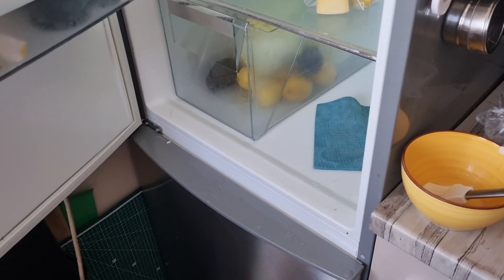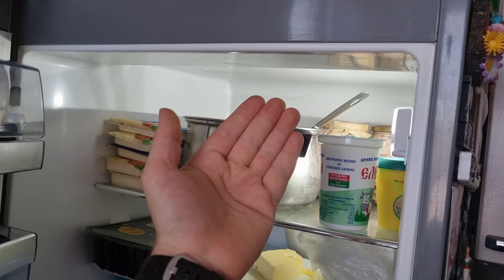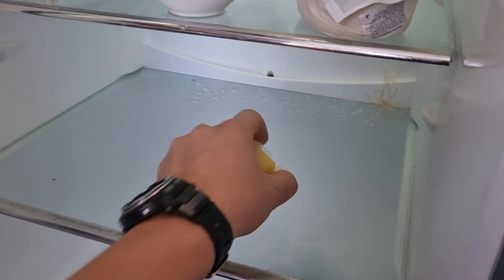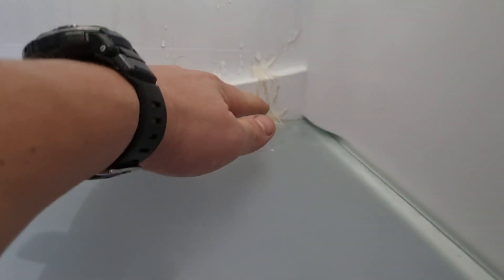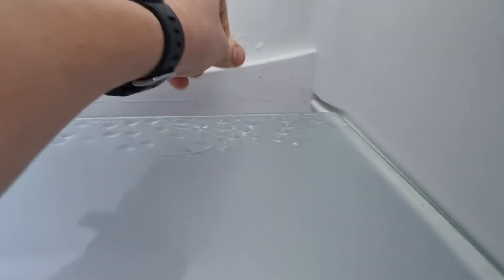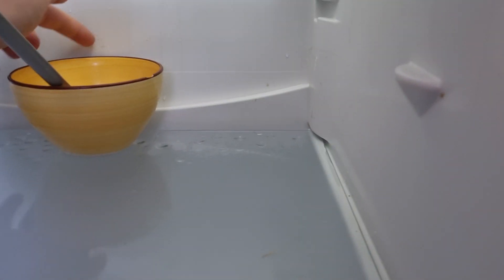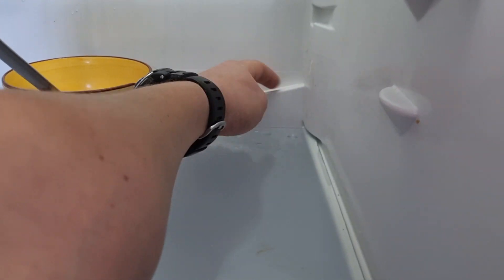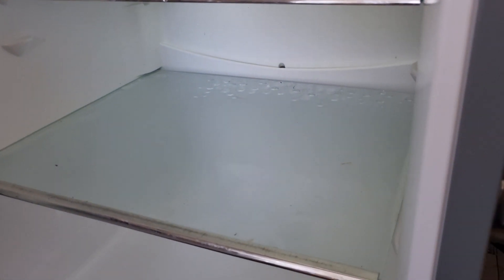Water in the Fridge - How to prevent water in the Refrigerator .